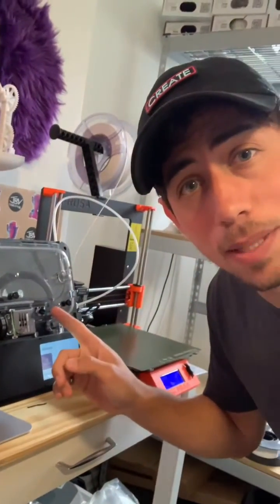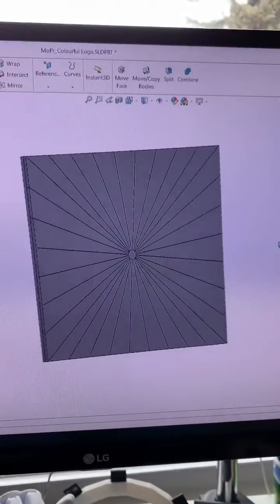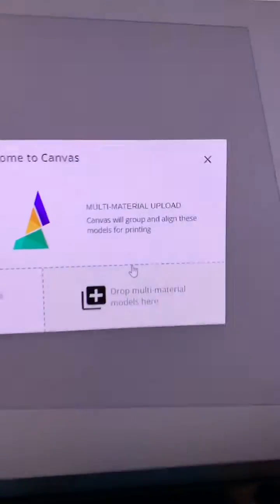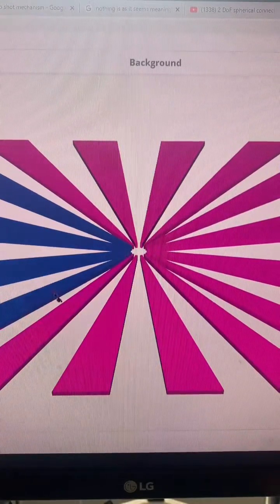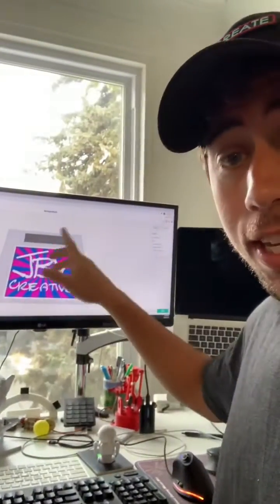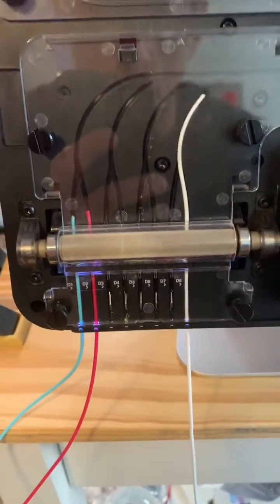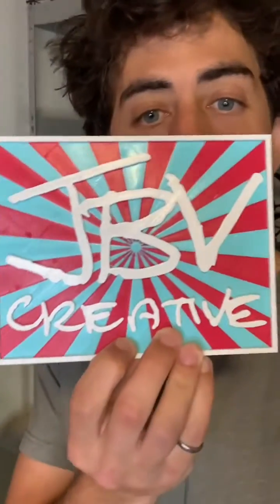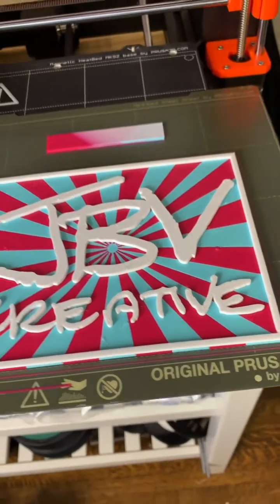Multicolour 3D Printed Logo Plaque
Getting to know the @mosaicpalette Pro 3 a little better!
This is a machine with incredible potential- it gives you the ability to 3d print with up to 8 different colours/materials on a single-nozzle machine. Not only are the results amazing, but the whole workflow to create these results is surprisingly easy.
Huge shoutout to the team at @mosaicmfg for building such a beautiful piece of engineering.